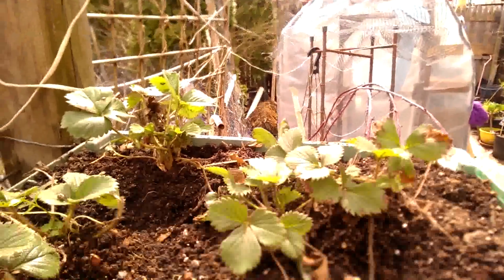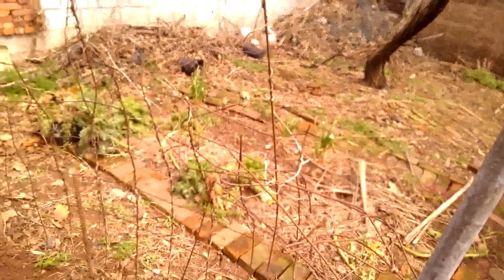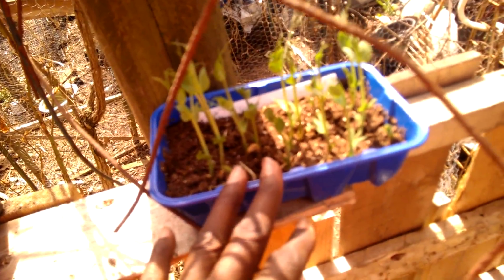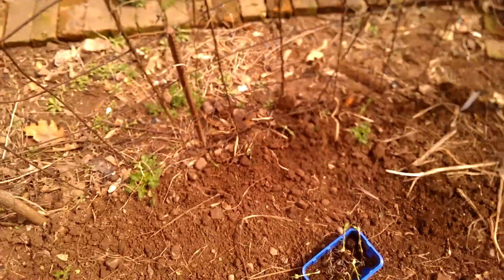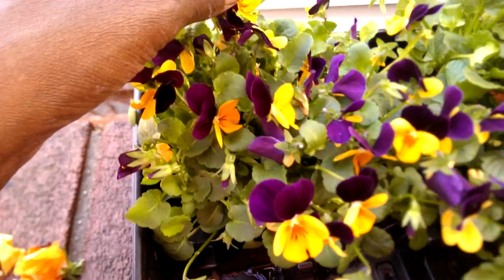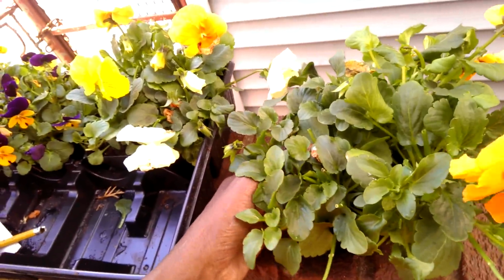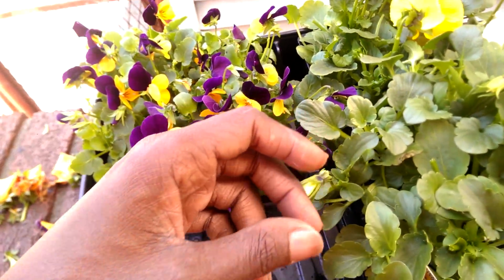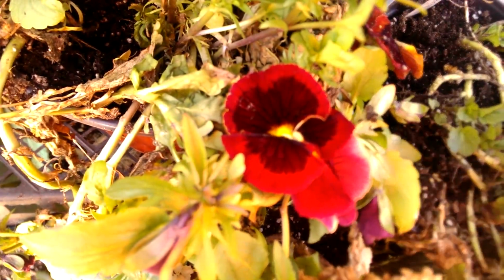4/5/2017: pansies, peas & squirrel troubles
I splurged on some pansies; I'm still feeling like it was a frivolous expenditure, but I couldn't resist the pretty colors!